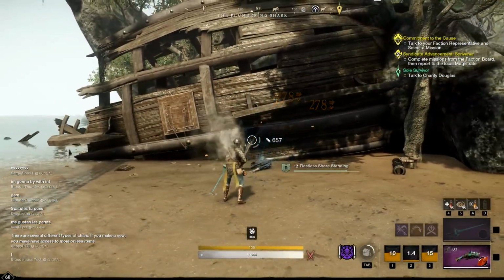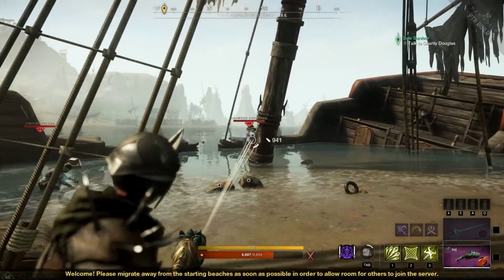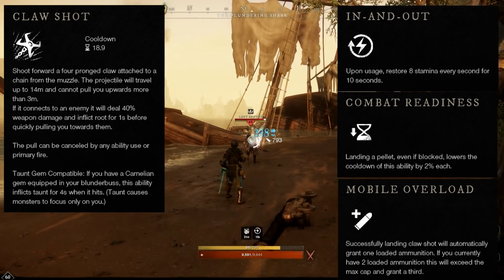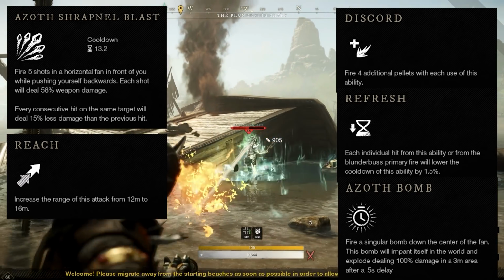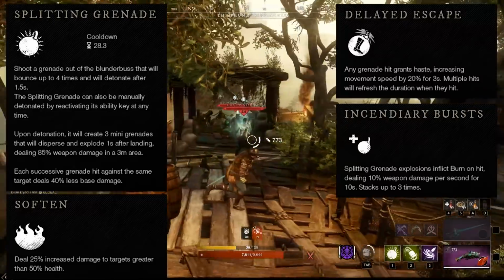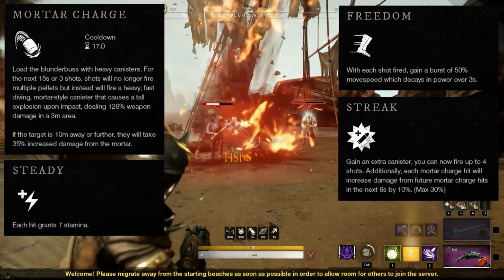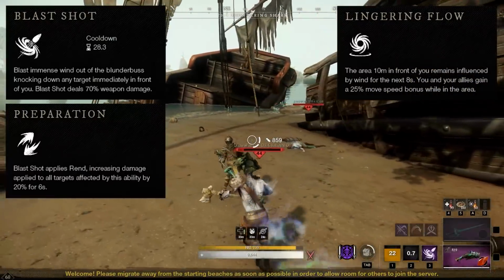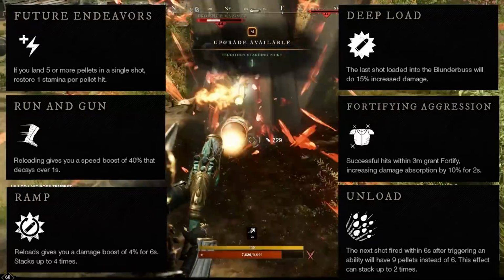All Blunderbuss Abilities With Gameplay 💥 First Look New World March PTR Review - Ability Showcase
All Blunderbuss active and passive abilities showcase! How good is the Blunderbuss? Full Blunderbuss review.